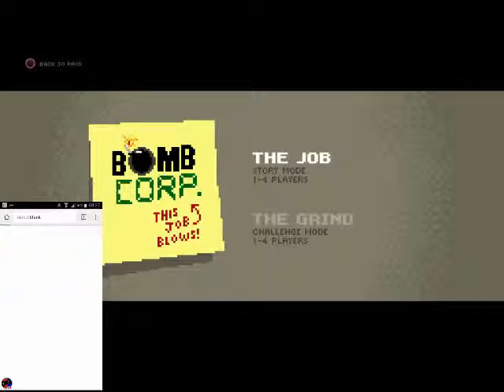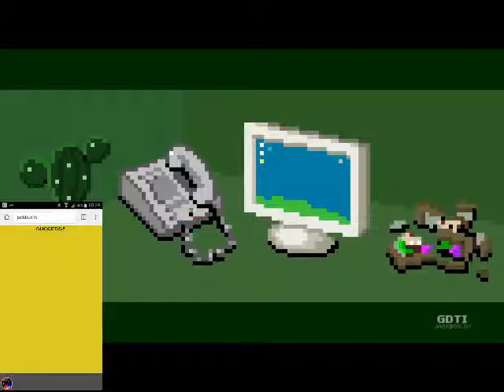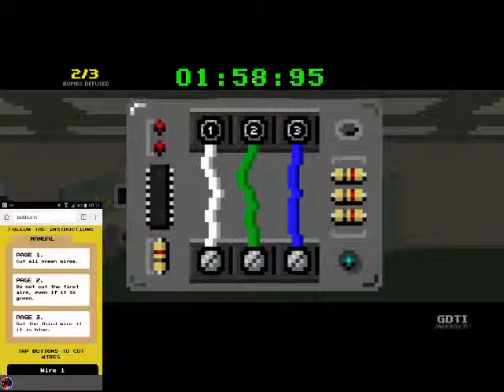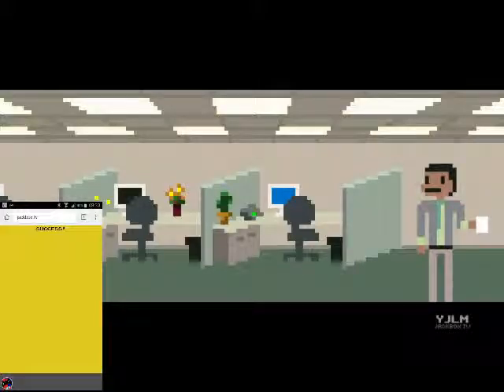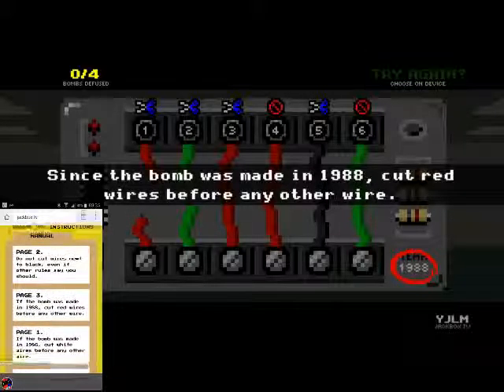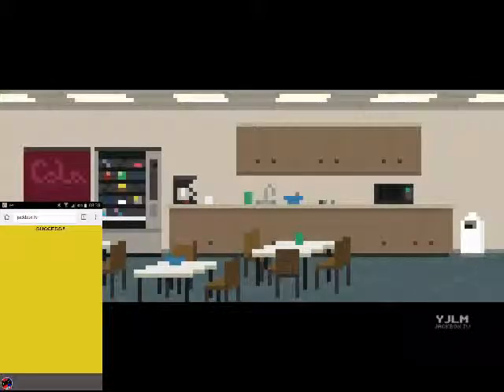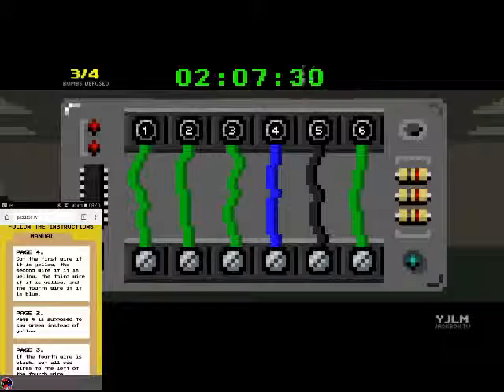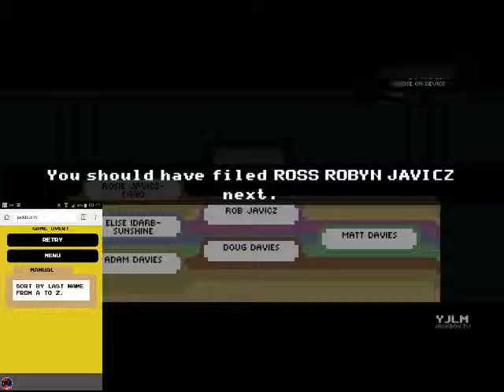OH GOD WE'RE ALL GONNA DIE | Tekias Plays: Bomb Corp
Continuing my trend of experimentation, here is Bomb Corp from the Jackbox Party Pack 2!